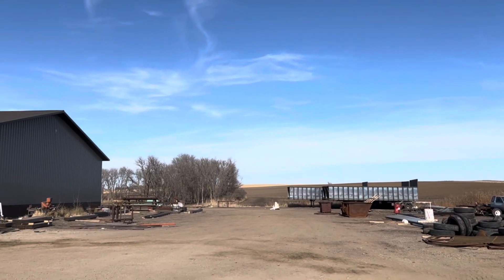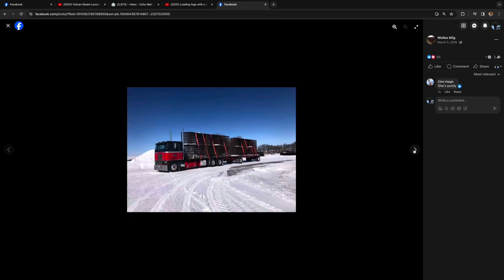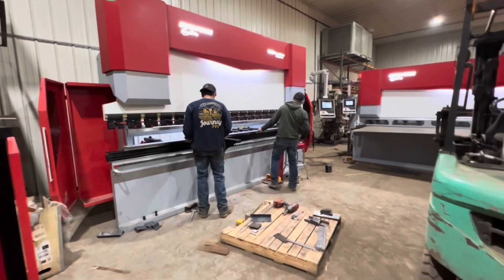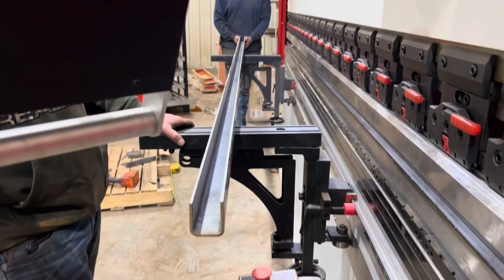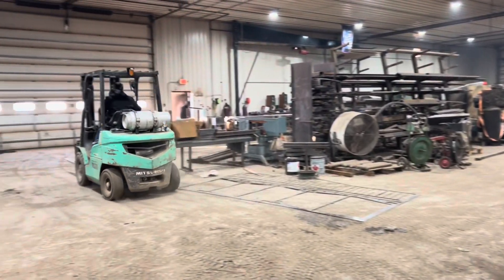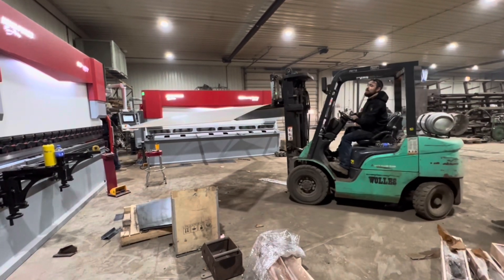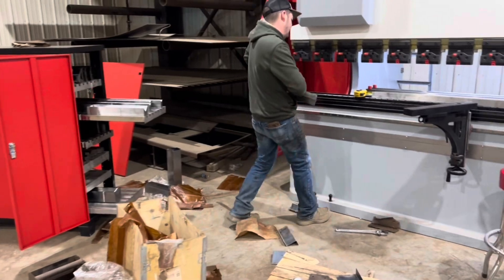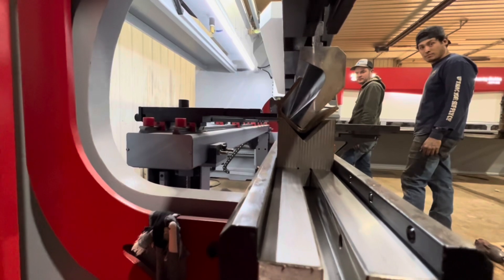Press Brake + Shear - South Dakota - Bendforcebrakes.com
CNC Press Brakes - Bendforcebrakes.com